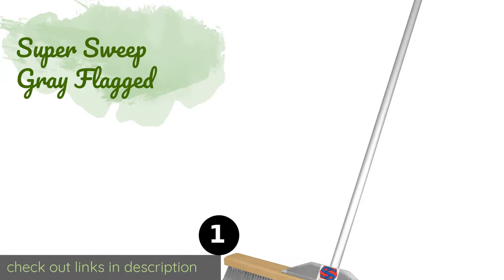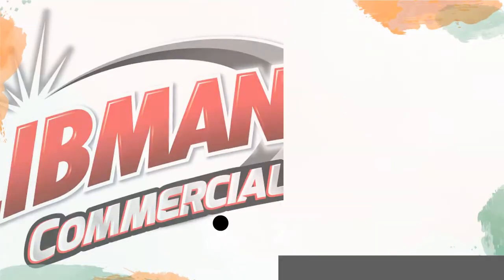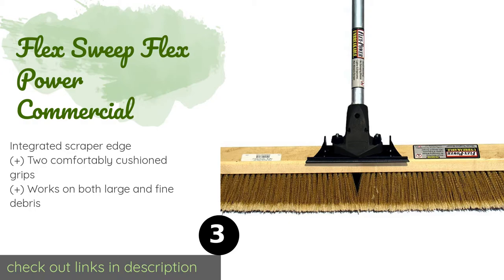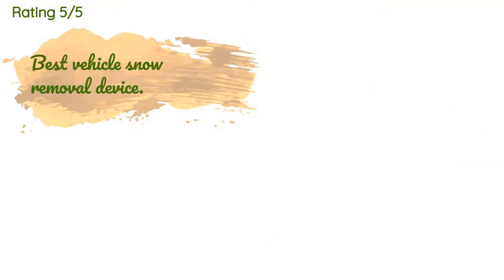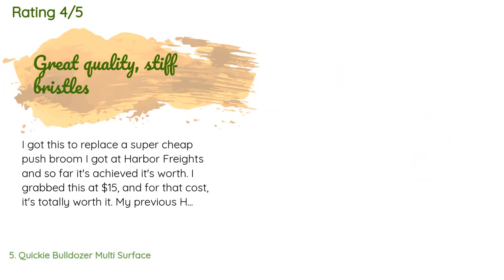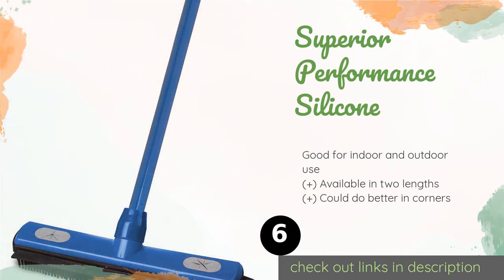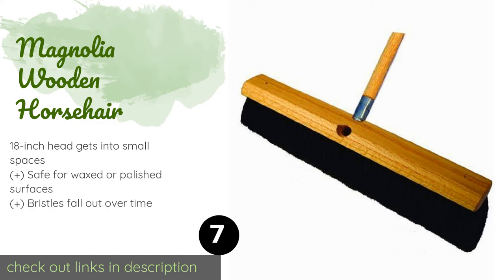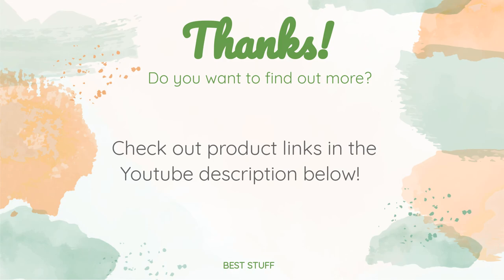🌵7 Best Push Brooms 2020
1 - Super Sweep Gray Flagged:
✅ Amazon US
🌏 Amazon International

2 - Libman Commercial 850 Smooth Surface:
✅ Amazon US
🌏 Amazon International

3 - Flex Sweep Flex Power Commercial:
✅ Amazon US
🌏 Amazon International

4 - O Cedar Commercial Maxi Lok:
✅ Amazon US
🌏 Amazon International

5 - Quickie Bulldozer Multi Surface:
✅ Amazon US
🌏 Amazon International

6 - Superior Performance Silicone:
✅ Amazon US
🌏 Amazon International

7 - Magnolia Wooden Horsehair:
✅ Amazon US
🌏 Amazon International